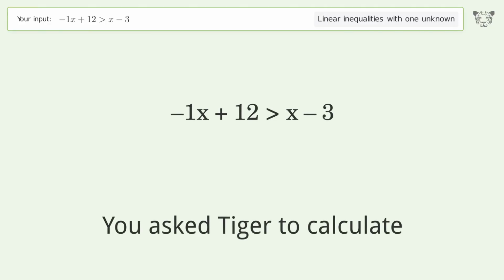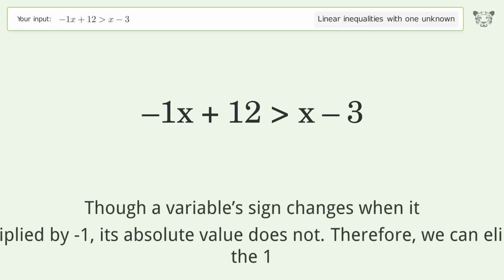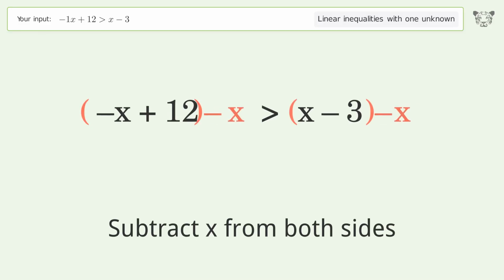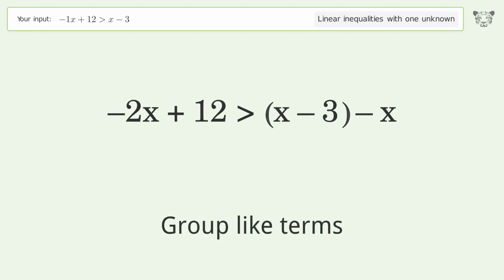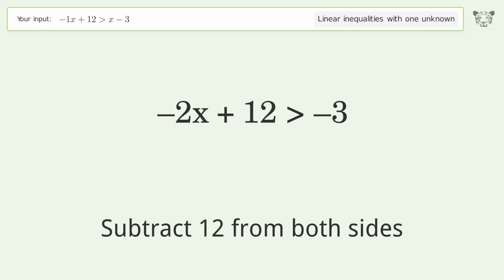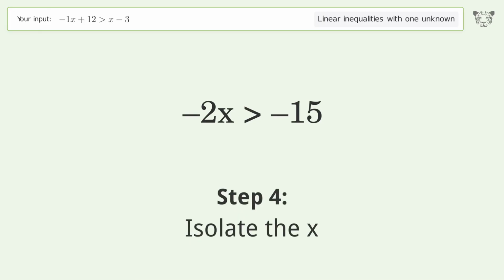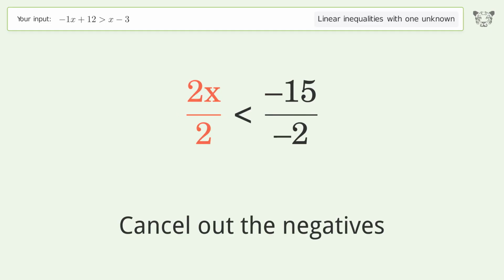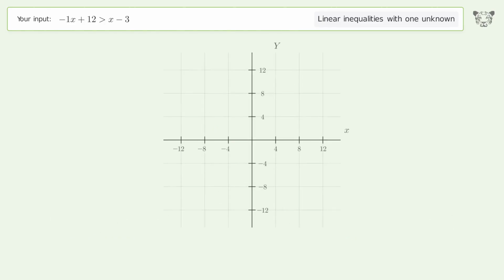-1x+12 greater than x-3 - Solve linear inequalities with one unknown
Solve -1x+12 greater than x-3: Tiger Algebra shows you how to solve linear inequality -1x+12 greater than x-3, with clear, step-by-step explanations.